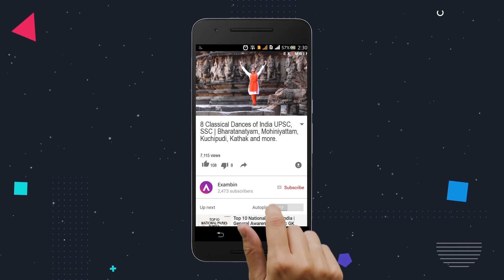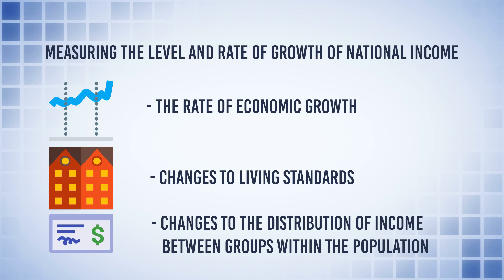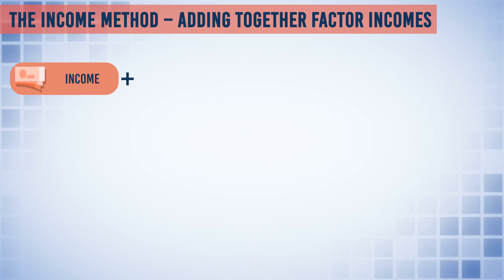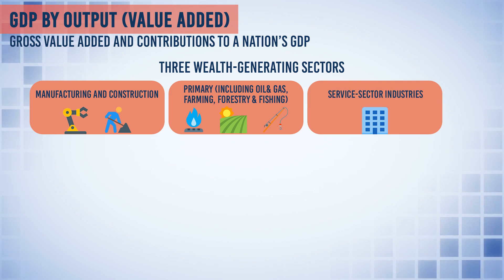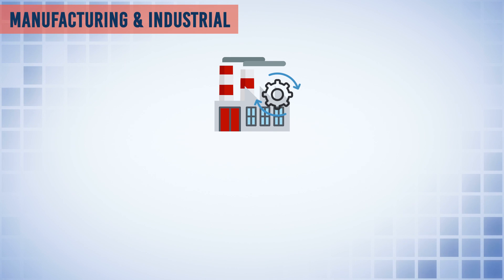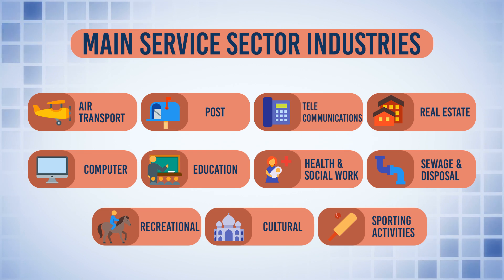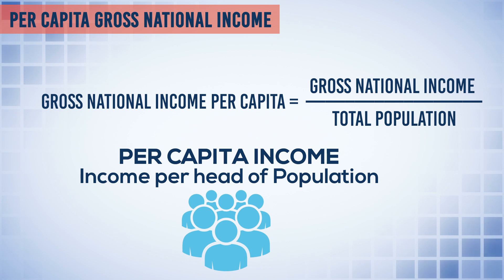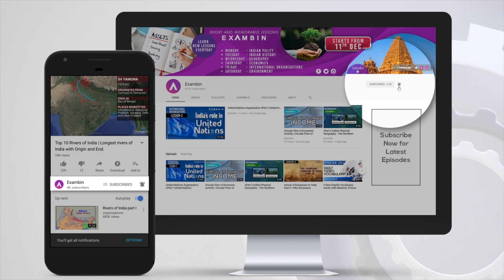How GDP is calcualted in India | National Income | Gross Domestic Product Calculation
GDP or National income measures the monetary value of the flow of output of goods and services produced in an economy over a period of time.
While uncoding the definition we can easily figure out what is GDP.
Measuring the level and rate of growth of national income (Y) is important for keeping track of:
• The rate of economic growth
• Changes to living standards
• Changes to the distribution of income between groups within the population
Gross Domestic Product
• Gross domestic product (GDP) is the total value of output produced in a given time period
• GDP includes the output of foreign owned businesses that are located in a nation following foreign direct investment. For example, the output produced at the Nissan car plant in Chennai contributes to the India’s GDP
how gdp is calculated in india,how gdp is calculated

There are three ways of calculating GDP - all of which in theory should sum to the same amount:
National Output = National Expenditure (Aggregate Demand) = National Income
(i) The Expenditure Method - Aggregate Demand (AD)
The full equation for GDP using this approach is
GDP = C + I + G + (X-M) where
• C= Consumer spending
• I = Investment (Gross fixed Capital Formation)
• G= Government Spending
• X= Exports
• M= Imports
ii. The Income Method – adding together factor incomes
GDP is the sum of the incomes earned through the production of goods and services. This is:
how gdp is calculated in india with example,gdp of india
Income from people in jobs and in self-employment (e.g. wages and salaries)
• Profits of private sector businesses
• Rent income from the ownership of land
• Gross Domestic product (by sum of factor incomes)
Every year, billions of pounds worth of activity is not declared to the tax authorities. This is known as the shadow economy. And the money involved is commonly known as Black Money.
Published figures for GDP by factor incomes will be inaccurate because much activity is not officially recorded.
iii. GDP by Output (Value Added)
Gross Value Added and Contributions to a nation’s GDP
• There are three main wealth-generating sectors in an economy – manufacturing and construction, primary (including oil& gas, farming, forestry & fishing) and a wide range of service-sector industries.
• This measure of GDP adds together the value of output produced by each of the productive sectors in the economy using the concept of value added. .
gdp full form, gnp and gdp

Value added is the increase in the value of goods or services as a result of the production process
Value added = value of production - value of intermediate goods
Say you buy an Onion Dosa from a restaurant for Rs.60/-. This is the retail price and will count as consumption. The Dosa has many ingredients at stages of the supply chain – Rice Growing farmers, Batter Makers, Onion Producers, Various Masala Ingredient Makers and also the value created by the restaurant as they put the Dosa together and deliver to the consumer.
Manufacturing & Industrial
Manufacturing is one of the production industries, which also include mining, electricity, water & waste management and oil & gas extraction. In 2016, the Indian manufacturing and Industrial sector accounted for 29% of total Indian GDP.
national income,how gdp affects the economy,how gdp growth rate is calculated
Manufacturing in the World Economy
• The creative force behind 10bn unique products
• It accounts for 15-20 per cent of world economy
• It employs roughly about 5 pc of world population)

The main service sector industries in India are:
gdp how to calculate,how gdp is calculated in india,

• The majority of Indian GDP comes from service industries such as banking and finance, software, tourism, retailing, education and health.
In 2016, the service sector accounted for 54% of economic output, the Industry and manufacturing sector for 29% and the Agriculture sector for 17%.
Agricultural and Allied Sector :
gdp explained in telugu,gdp explained in tamil,gdp in simple language,gdp in simple words,gross domestic product,gross domestic product explained,Gross Domestic Product Calculation

Agriculture sector includes Agriculture (Agriculture proper & Livestock), Forestry & Logging, Fishing and related activities AND its accounted for 17% of INDIA GDP 2016

Per Capita Gross National Income
How much does each person earn on average? We use per capita measures to give us a guide to this. Income per capita is a way of measuring the standard of living for the inhabitants of a country.
Gross National Income per capita = Gross National Income / Total Population